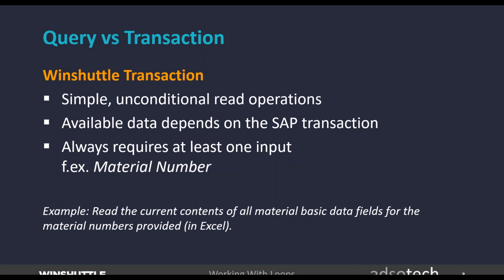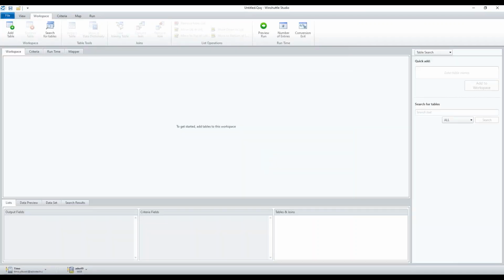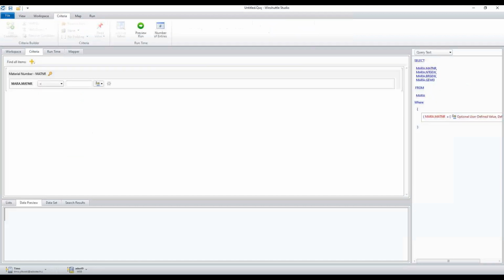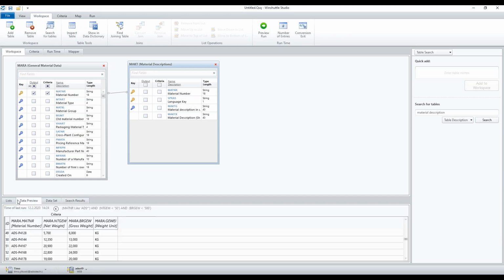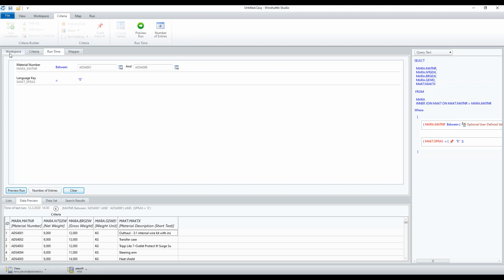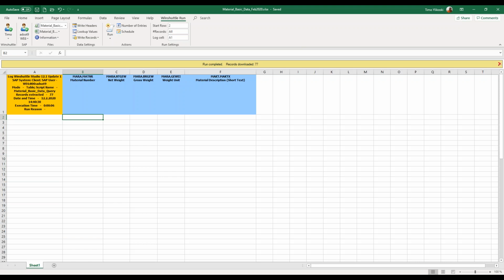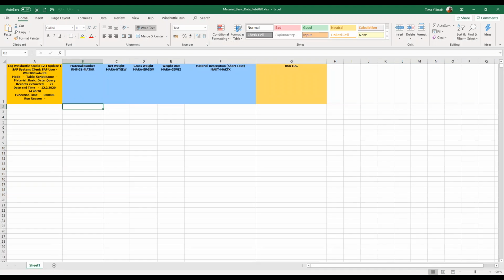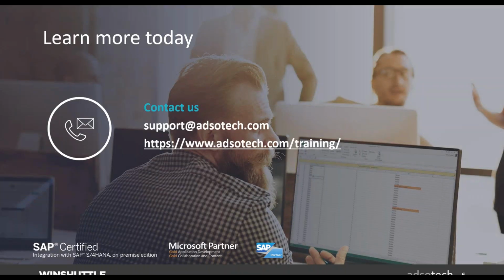Query and Roundtrips - Winshuttle Studio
Recording of the "Query and Roundtrips   Winshuttle Studio" webinar on February 12th 2020.